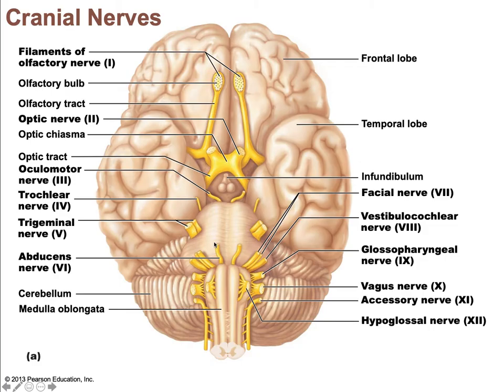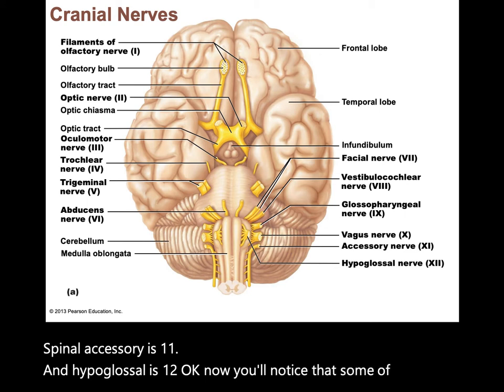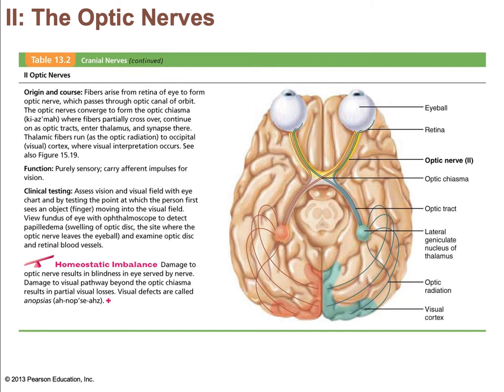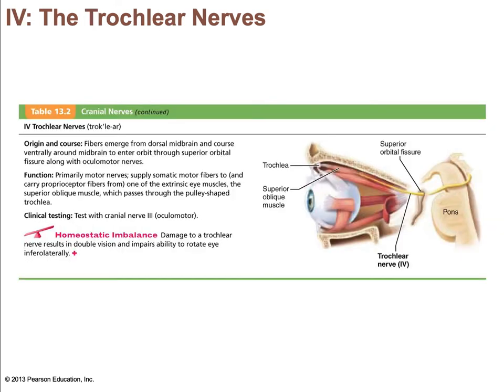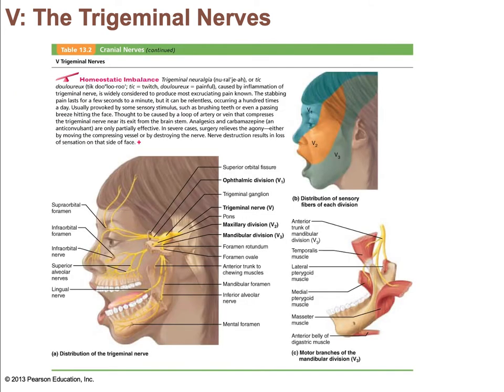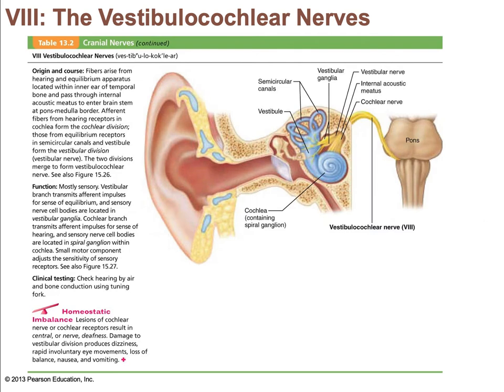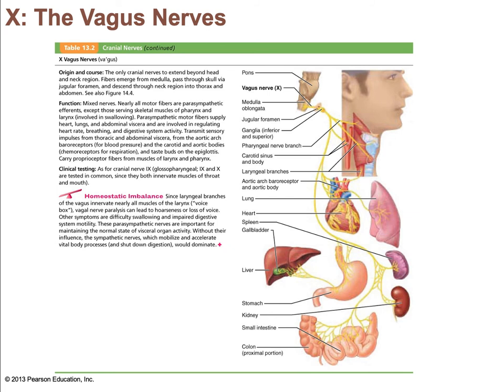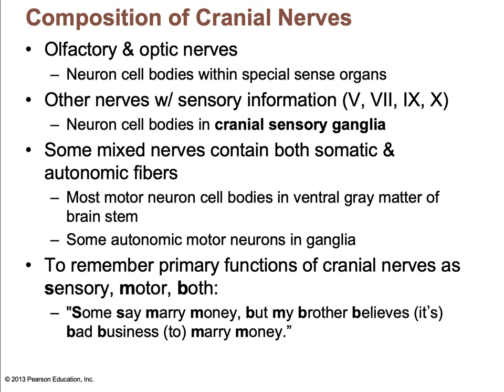BIO 1141 Chapter 13B podcast